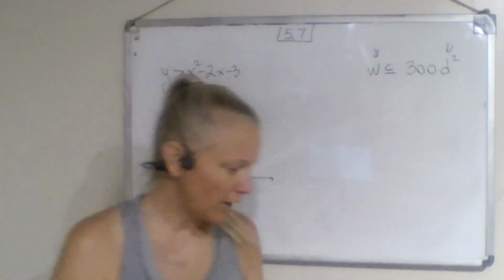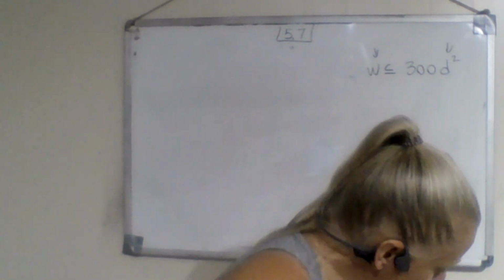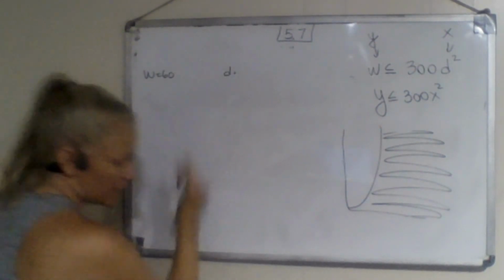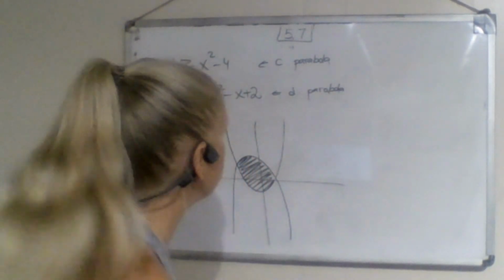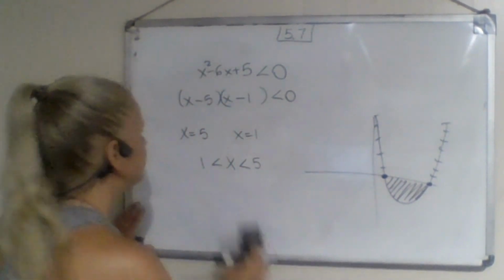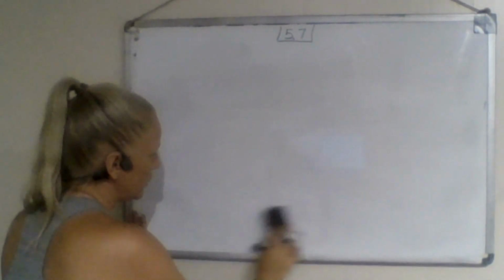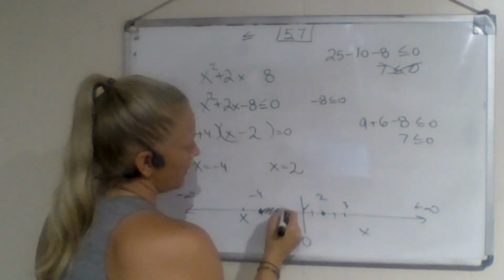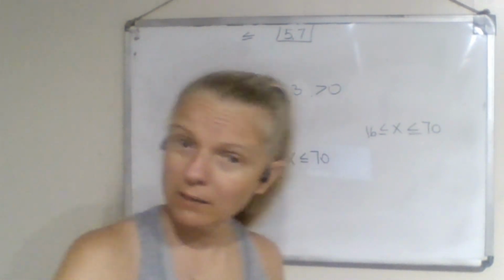Algebra 2 - 5.7